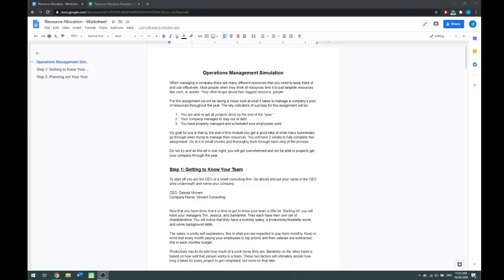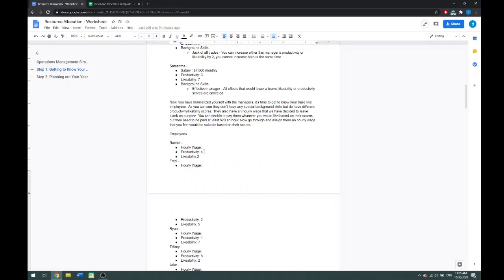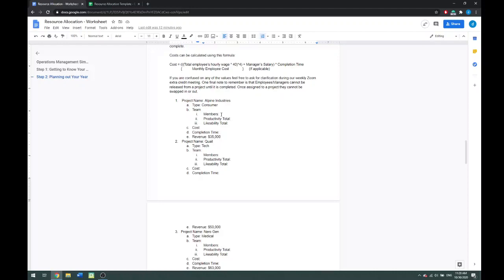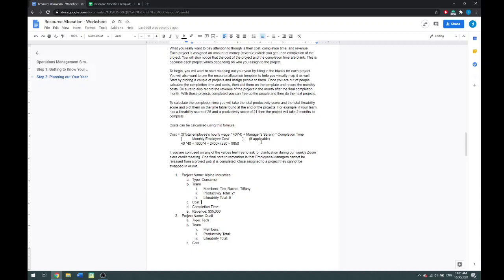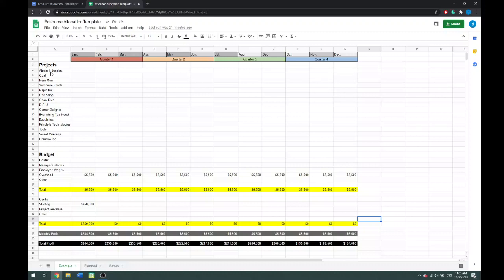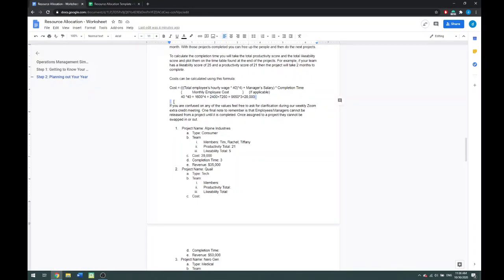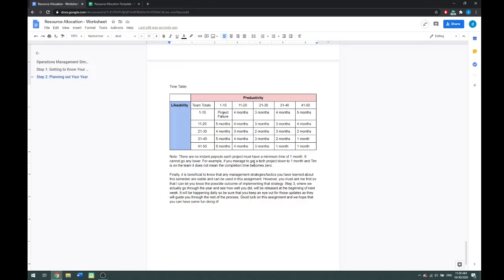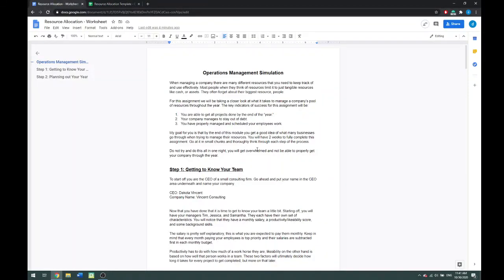ENTR 383 Simulation Explanation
Explanation to ENTR 383 business simulation.